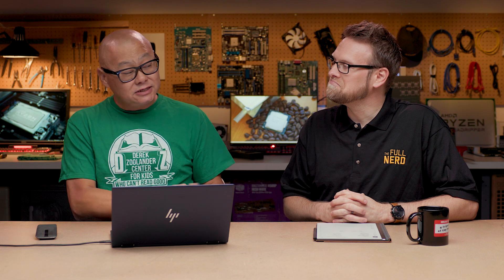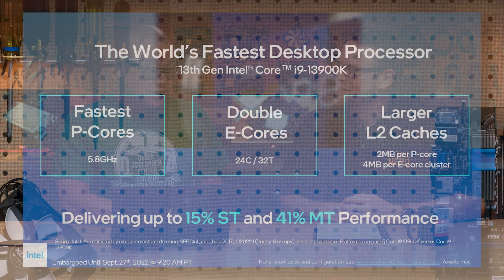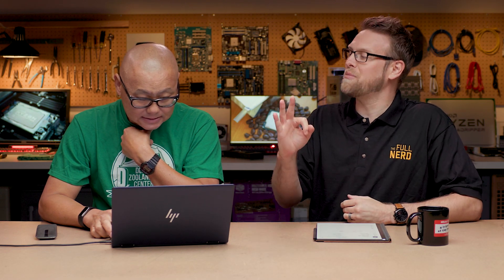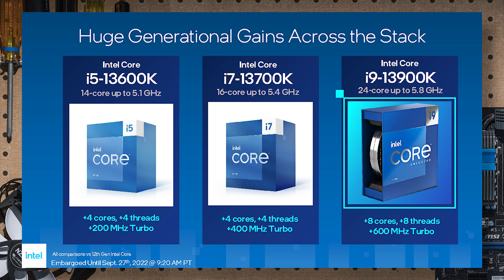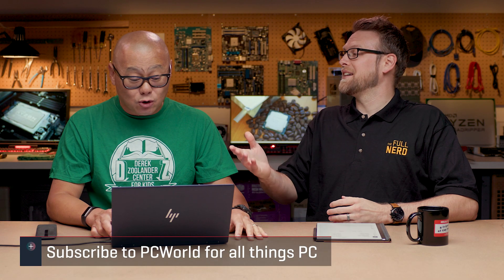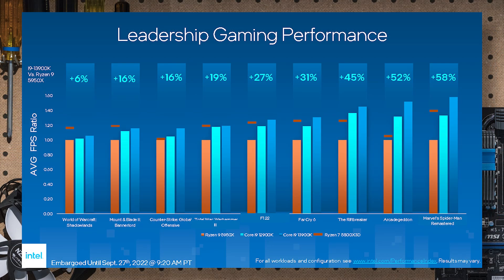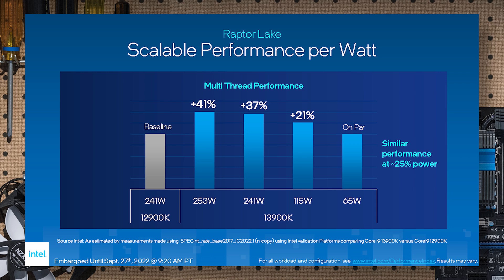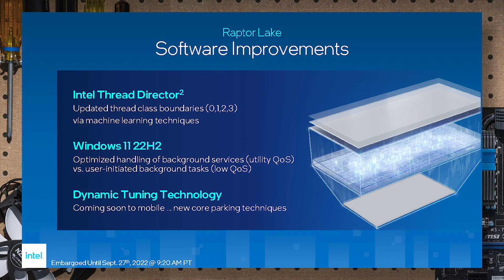Intel 13th-Gen Announced!! More Cores, Faster Speeds, Same Prices (almost)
Intel has revealed information about it's upcoming 13th-Gen 'Raptor Lake' CPUs, and Gordon is here to go over all of the juicy details. In this video he covers the parts announced, expected gaming and content creation performance, and answer the question of whether you should wait for 13th-Gen reviews or buy Ryzen 7000 now.

00:00 - Major Upgrades
01:12 - CPU List
02:36 - Gaming Performance Expectations
04:47 - Content Creation Performance Expectations
06:09 - Pricing
07:37 - ECO Modes
10:26 - Software Improvements
12:19 - Should You Wait For 13th-Gen?